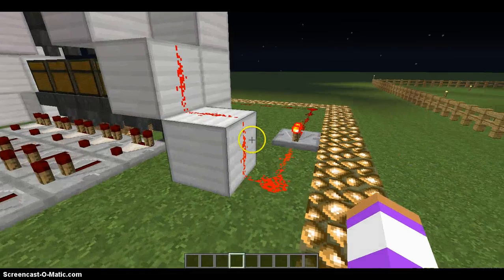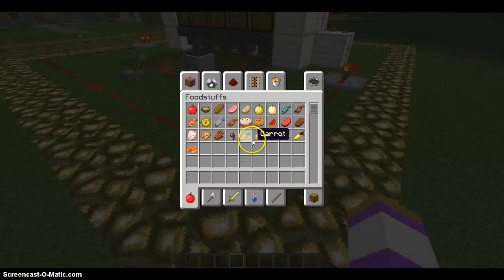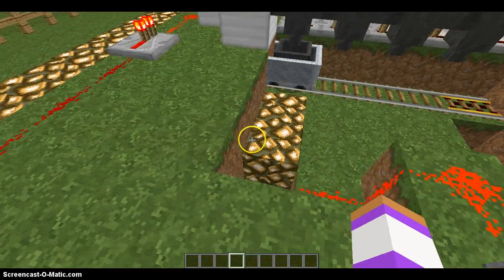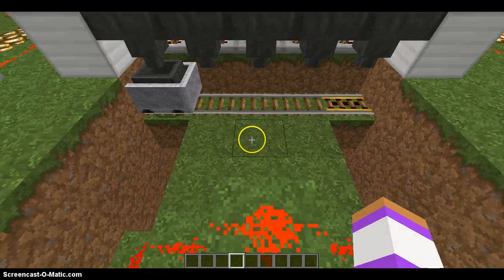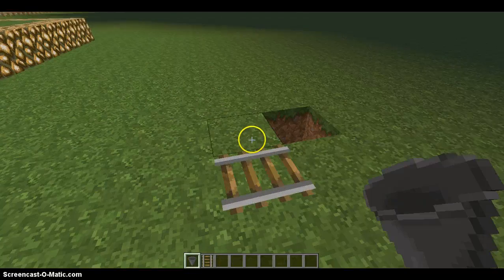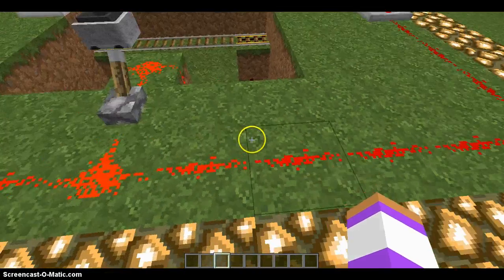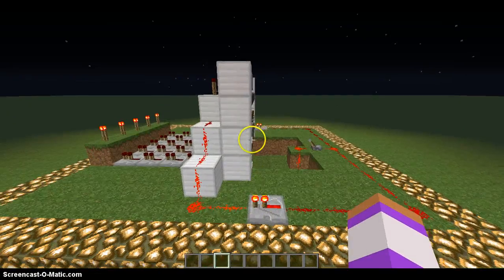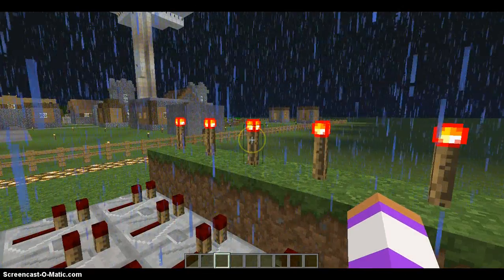Redstone Contraption!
Hey guys, today I am showing you how to make a "simple" redstone contraption to make redstone torches blink in a pattern.